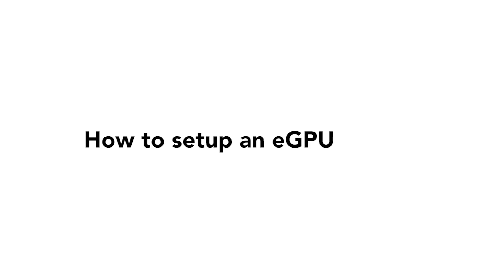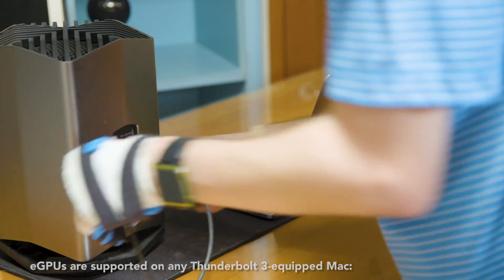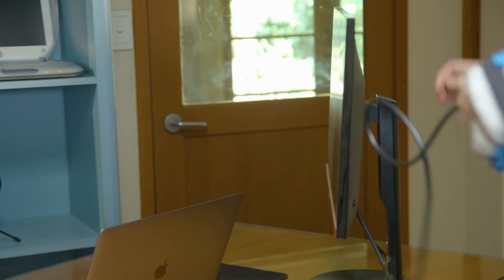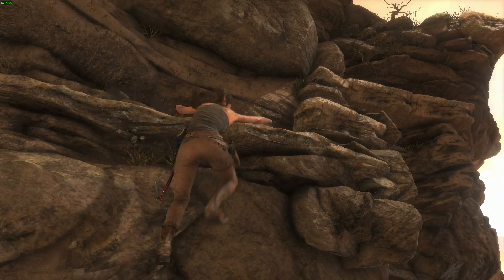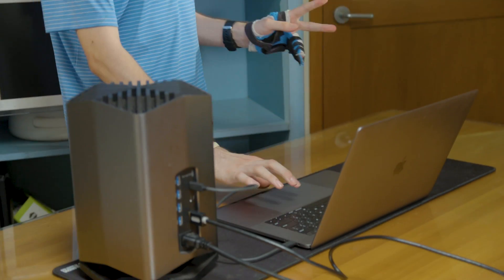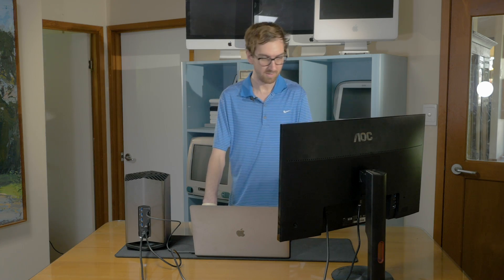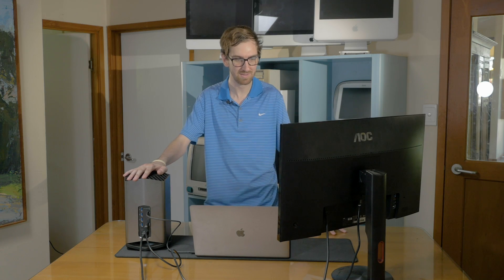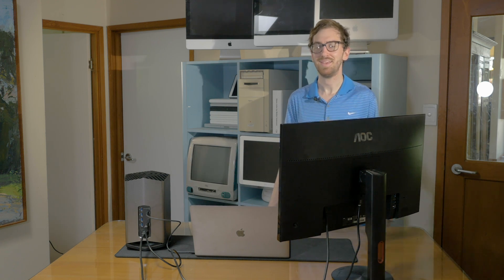How to optimize and setup an eGPU for Mac gaming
An eGPU is a great option to play demanding games on Mac. Let's set one up!